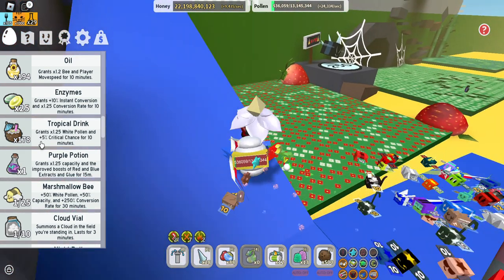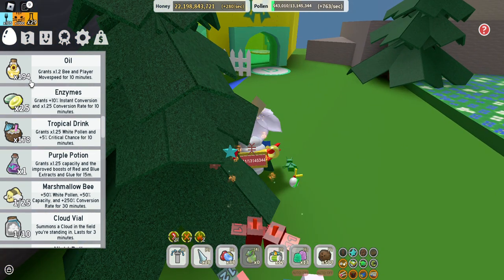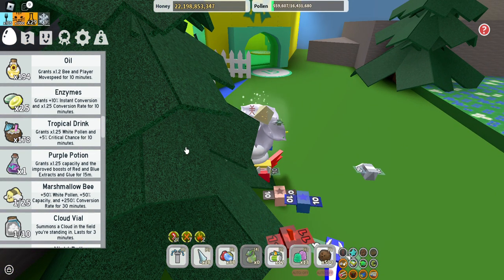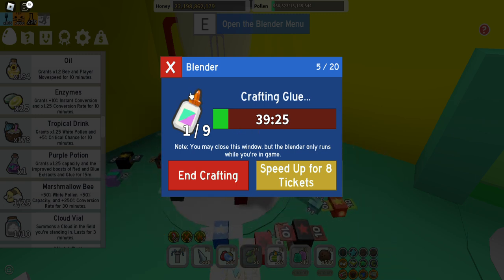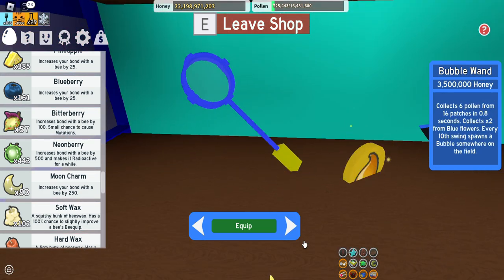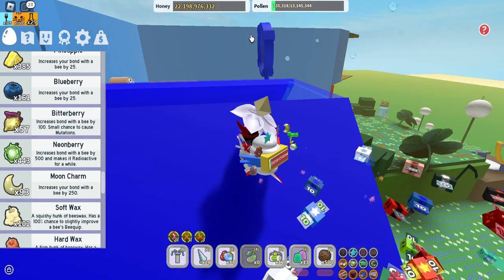Journey for Coco Canister Ep 1: Almost Beesmas! Coco kicks almost obtained!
heilo